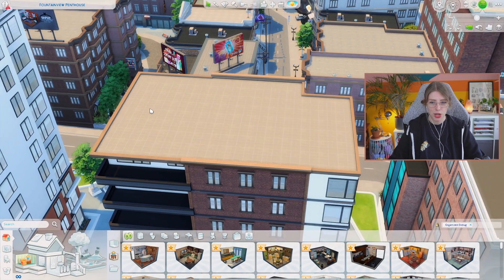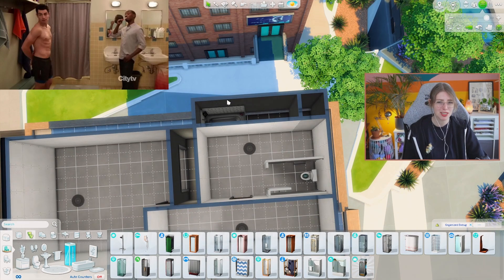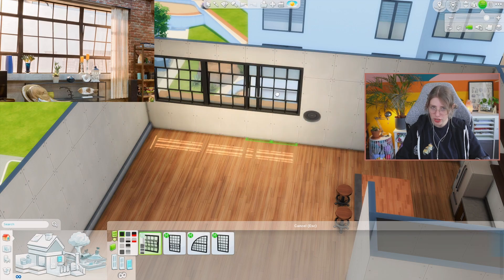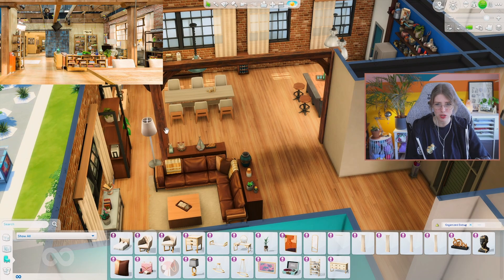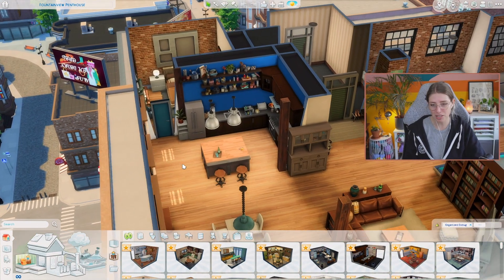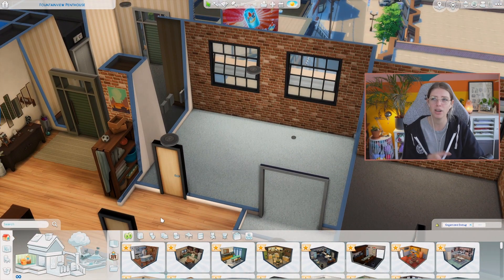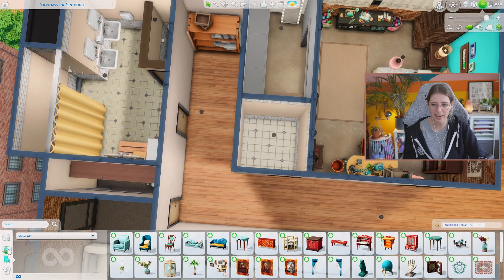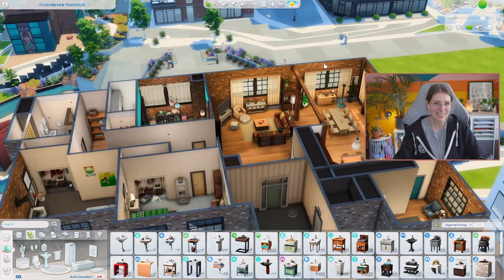I build the Loft from New Girl in The Sims 4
I had SO MUCH FUN making the new girl apartment in The Sims! Let me know how you thought I did!

On this page you can find the Legacy Challenge (also in downloadable PDF format) & my savefile!

🌻MODS
I use a lot of Mods, Custom Content and a Reshader. You can find all the information about this on my info

❓QUESTIONS
If you have any questions, feel free to pop in the comments and I'll do my best to answer them!